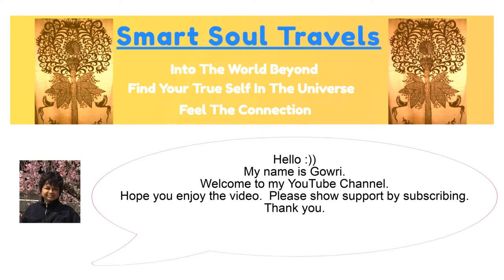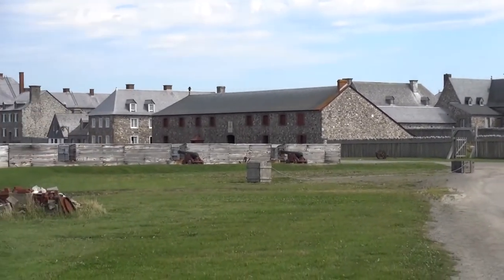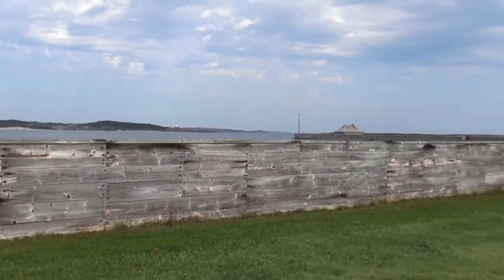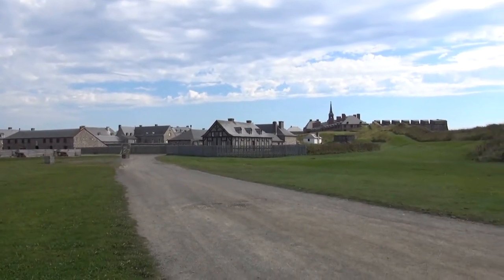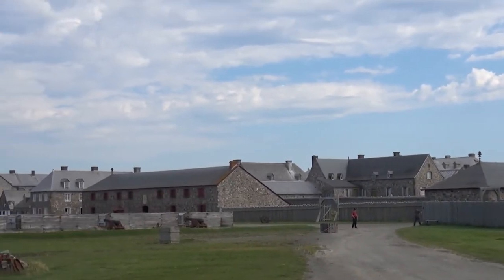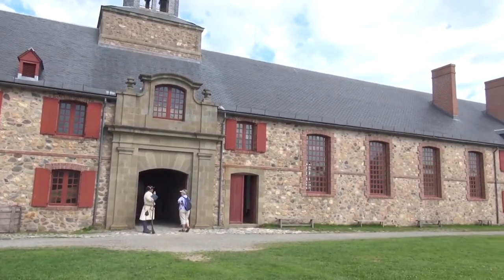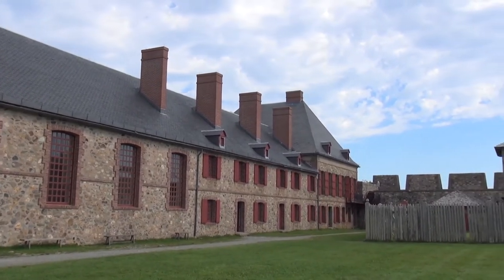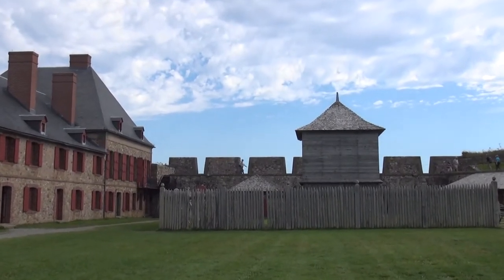Fortress of Louisbourg, Nova Scotia, Canada: French Fortress at Louisbourg on Cape Breton Island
Sept., 2015, Louisbourg,  Cape Breton Island, Nova Scotia, Canada – The French had to leave Newfoundland and Acadia, mainland Nova Scotia, Canada, due to the Treaty of Utrecht, allowing Philip V (grandson of King Louis XIV of France) to renounce the French throne and keep the Spanish throne only.  In 1713 Louisbourg was chosen as a good base for military stronghold, Cod fishery as well as a centre for trade due to its beaches and large harbour.  To defend their new found asset, the French built a fortress.
The busy community of Louisbourg was home to soldiers, fishermen, government officials, innkeepers, servants and slaves.  In this video let us step back in time and sample part of the exciting history, the recreation of life as it was during the 50 years of French occupation of Louisbourg!